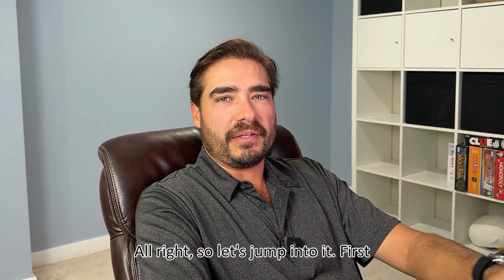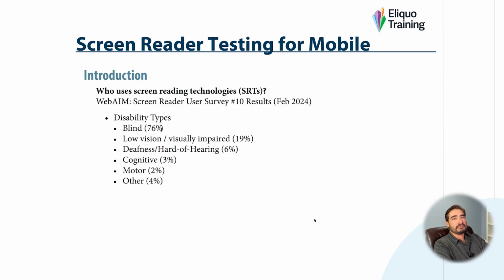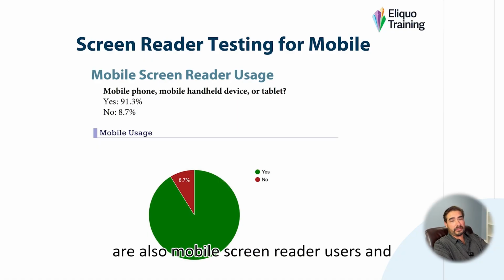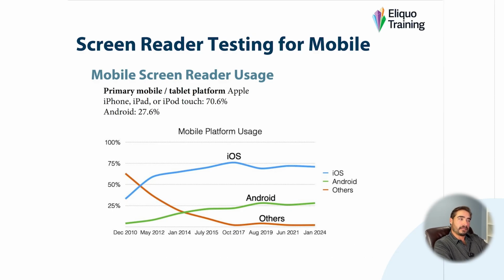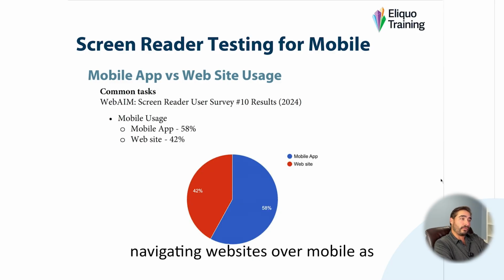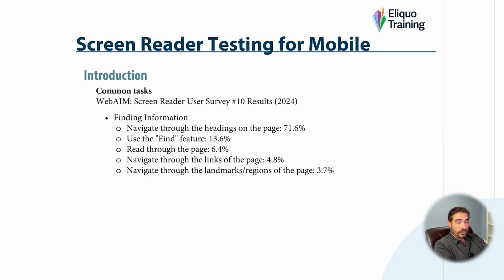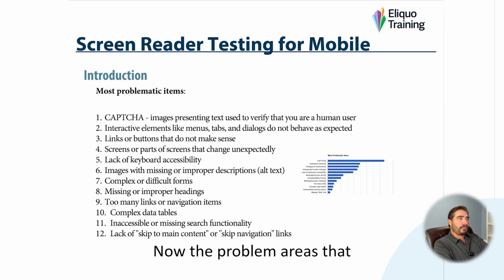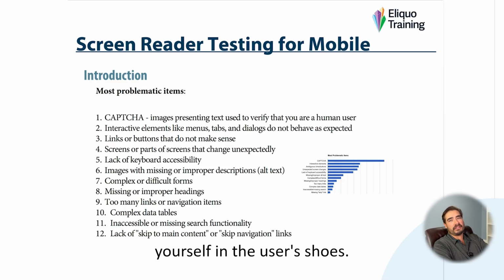Eliquo SRT Overview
In this video, Mike, Eliquo Training’s Senior Web Accessibility Instructor breaks down practical screen reader testing for accessibility—especially on mobile—so you can evaluate your content the way real users experience it.
You’ll learn:
• What screen readers are and how mobile usage differs from desktop (JAWS, NVDA vs. iOS VoiceOver and Android TalkBack)
• How to approach mobile screen reader testing with the right mindset and workflow
• Why structure matters (especially headings) and how screen reader users navigate efficiently
• How features like the VoiceOver “rotor” change the way users scan and interact
• Common issues to watch for during testing (e.g., missing structure, unlabeled elements, images without meaningful alternate text, difficult forms)
Whether you build websites, apps, documents, or digital marketing content, this walkthrough will help you spot friction early and make improvements that reduce risk and improve usability.

Chapters
0:00 Intro
1:49 Desktop vs. mobile screen readers (JAWS, NVDA, VoiceOver)
2:09 iOS: VoiceOver basics and setup
4:39 Android: TalkBack considerations
6:19 Gestures and interaction patterns
8:09 Navigation strategy: headings and structure
8:40 The rotor: why it matters
11:02 Common failures to watch for
11:30 Wrap-up: test like a real user

Get updates on our free training, webinars and content creator support